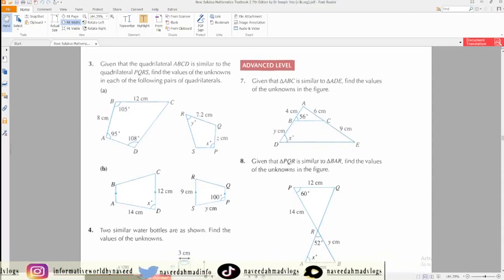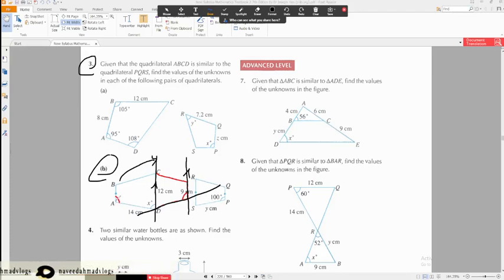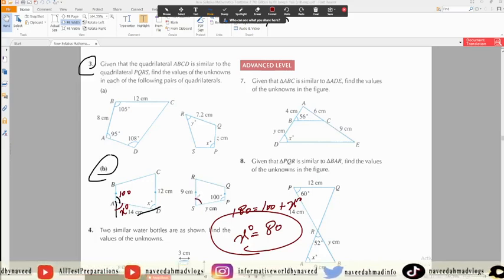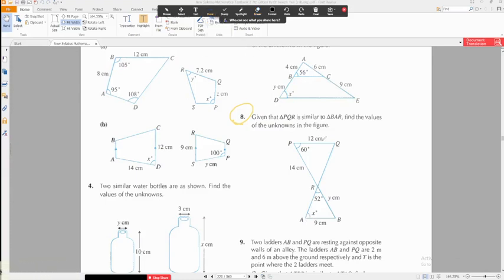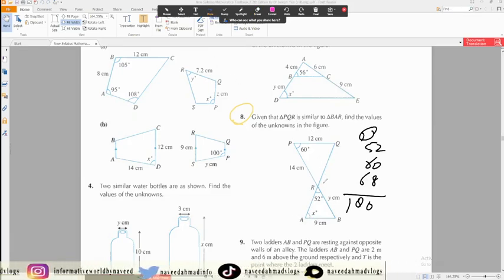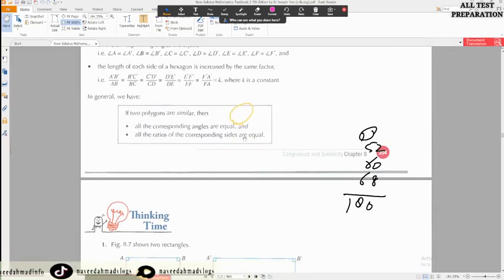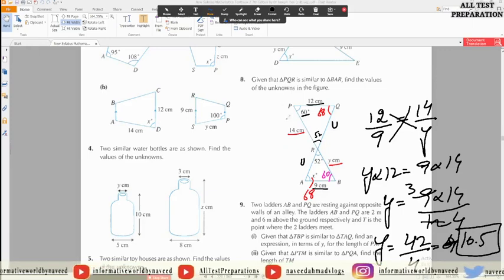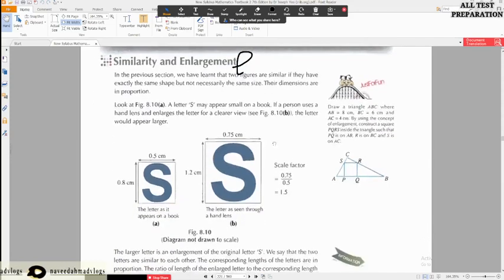Similarity and Congruence || Conditions || Exercise Questions || O Level Basic Mathematics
Please switch to the 1.5x for a better experience.

In this video, i discussed about the similarity and congruence. Its Conditions and solve the end exercise questions of o level basic mathematics

.Thank you so much.

Snack-              naveedahmadvlogs